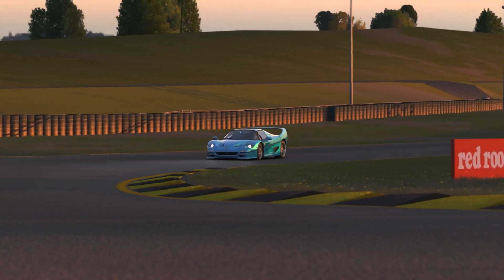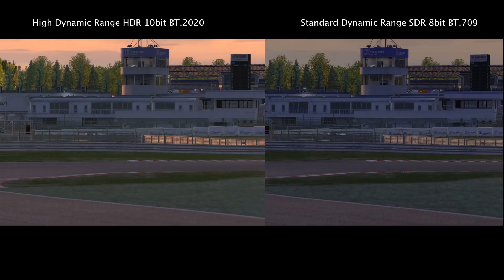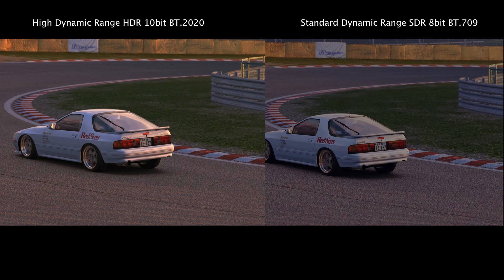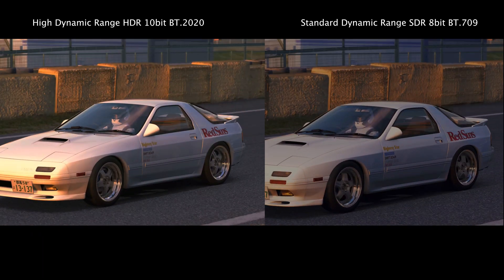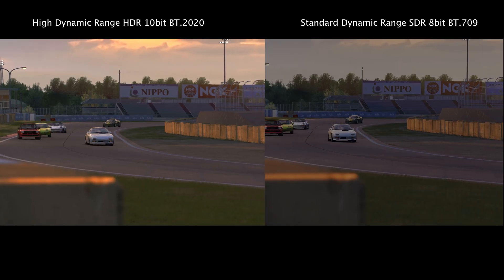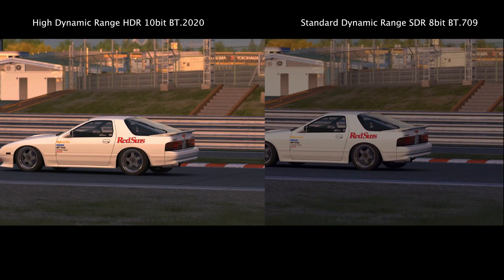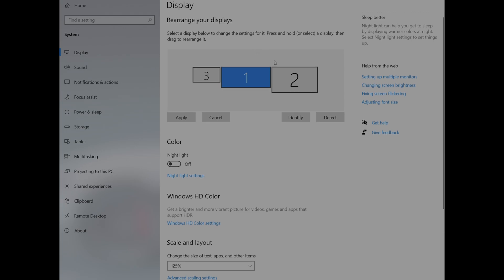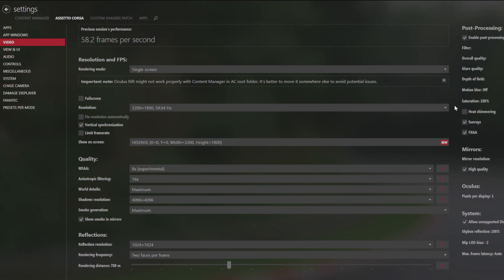A comparison of HDR vs SDR graphics in Assetto Corsa + guide to video settings.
Analysis of HDR to non-HDR showing the wider colour gamut in Assetto Corsa using Custom Shader Patch & Pure. A brief guide to WIn10 and CSP settings to get HDR working. Captured, edited and exported using H.265 BT.2020 colour space, best viewed on a HDR monitor. Although the differences are still evident on normal display, uploading to Youtube has reduced the differences - displaying directly from the game to HDR display it's more dramatic - I note the SDR side has lightened a bit lifting the shadows, which reduces the apparent advantage of HDR I see directly from AC on my HDR screen.

0:54 Comparison of HDR to SDR
6:14 Win10 set-up
6:27 CSP settings